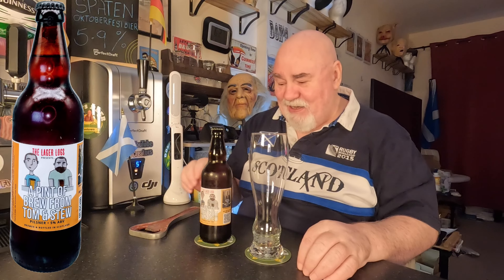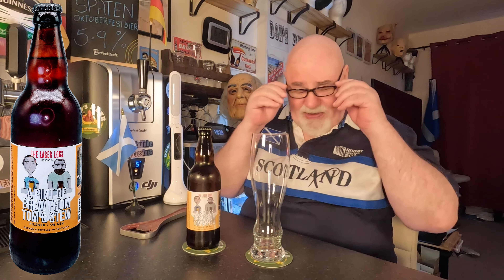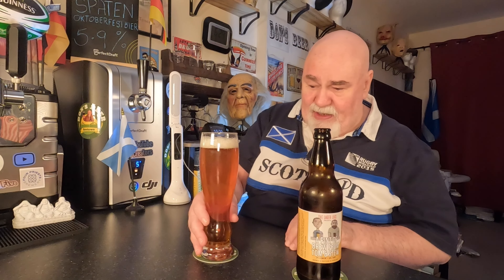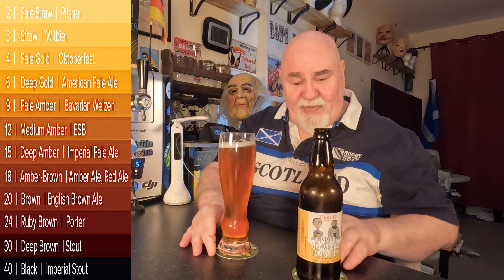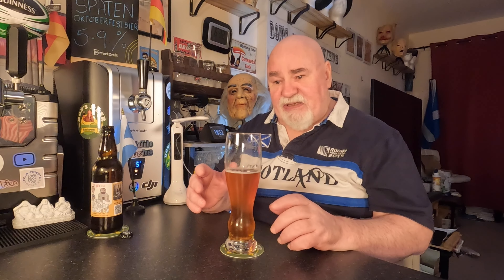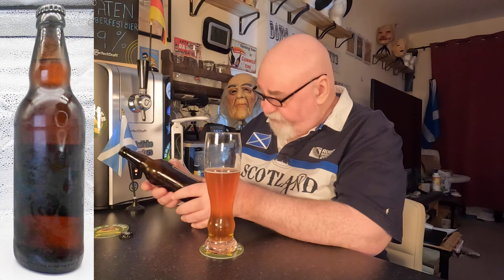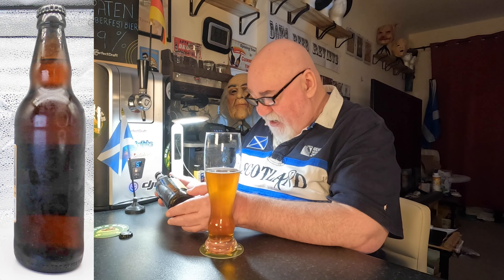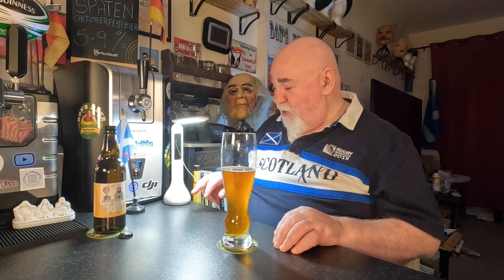Beer Review №1042 Scotland - 'A Pint of Brew from Tom & Stew' - Pilsner 5% ABV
- Beer: A Pint of Brew from Tom & Stew 5%
 - Brewery:  Stewart Brewing, Edinburgh, Scotland
 - Style: Pilsner

The Lager Logs: Pints of View with Tom and Stew

The Lager Logs:
Pints of View with Tom and Stew
'A Pint of Brew from Tom & Stew'
Pilsner 5% ABV

donsbeerReviews.scot

Engage the taste buds. Take three sips before passing any snap judgments:
The first cleanses the palate
The second starts to break it in
The third gives you the full flavour experience.